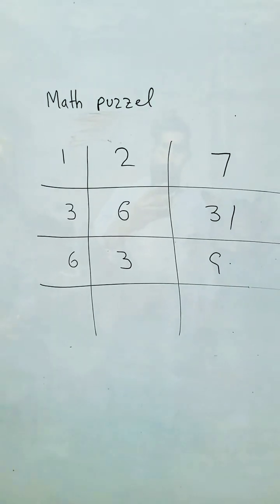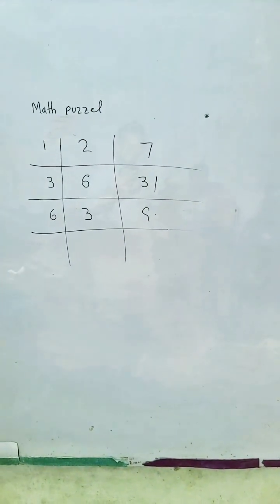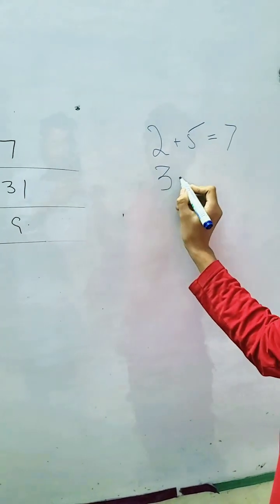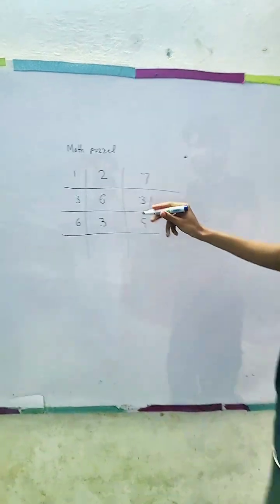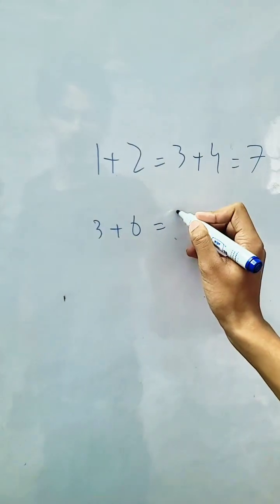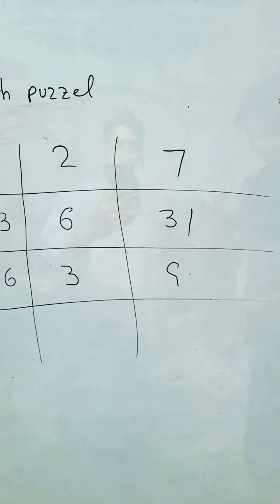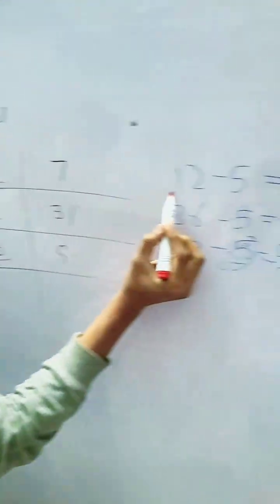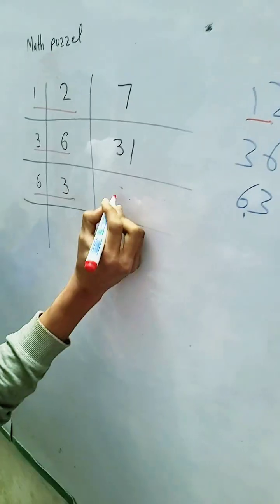Math puzzel ! No one can solve !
math riddle
viral math
order of operations
PEMDAS, BODMAS
brain teaser
IQ test
math shorts
educational
math tricks
solve this
logic puzzle
math challenge
2026 math trends,
90% Get This Wrong!
Math Riddle
Order of Operations
PEMDAS vs BODMAS
Viral Math Problem
Math Riddle
 Viral Math Problem
PEMDAS vs BODMAS
Order of Operations
6÷12/3x3
Algebra Basics
Logic Puzzle
Math Test
 IQ Test Questions
Viral Math Equation
How to solve fractions
 Division and Multiplication Rules
Math Tutorial
Mathematics
 Learn Math
99% Fail
Can You Solve This?
Only For Geniuses
Common Math Mistakes
Viral Riddle Answer
Tricky Math Question
Math Shorts
Brain Teaser